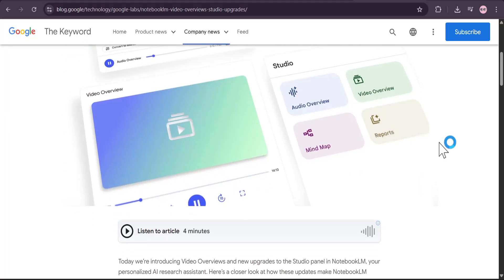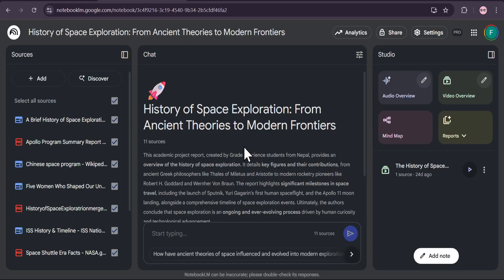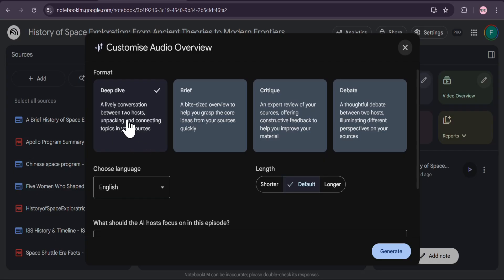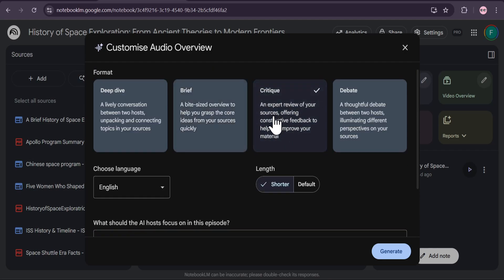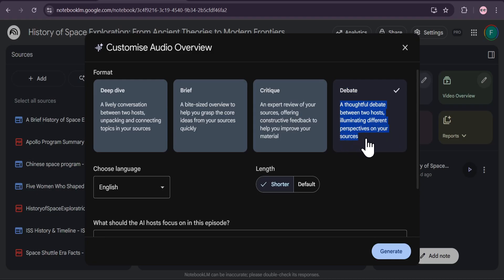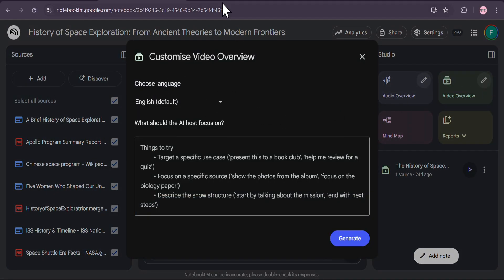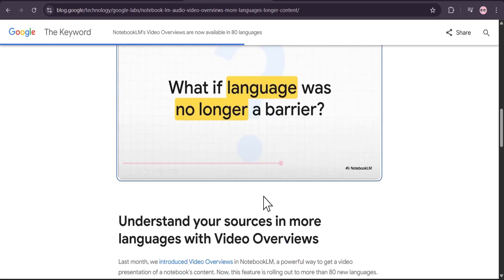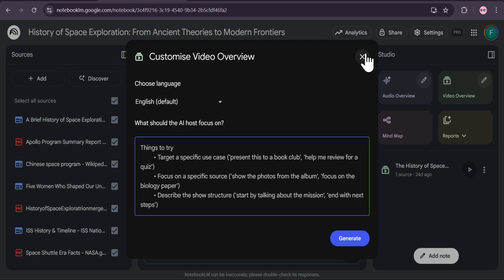Google’s NotebookLM NEW Update NotebookLM Launched 5 NEW Features !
Google’s NotebookLM just launched 5 new features that make this tool 10x more useful. This video shows you exactly what they are and how to begin using them today.
New Google NotebookLM Update Is INSANE (FREE!)

notebook lm
notebooklm
notebooklm new features
google notebooklm
notebooklm for studying